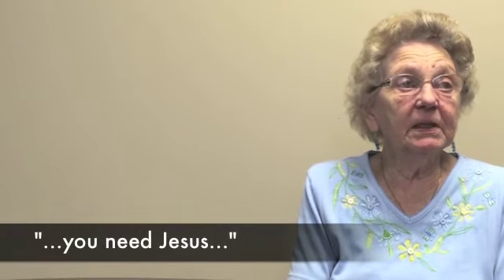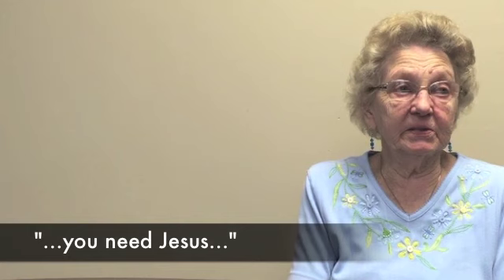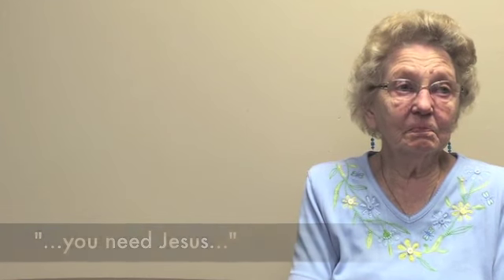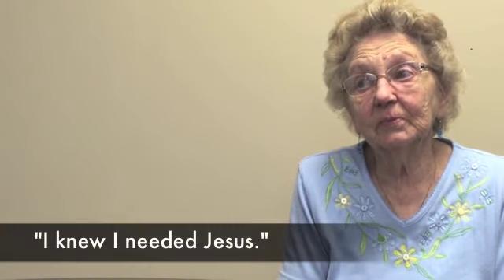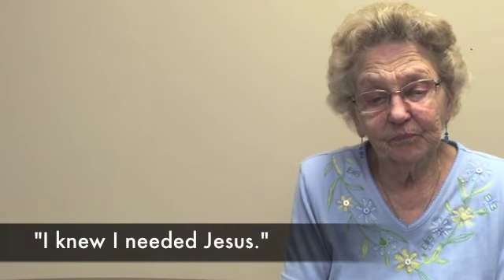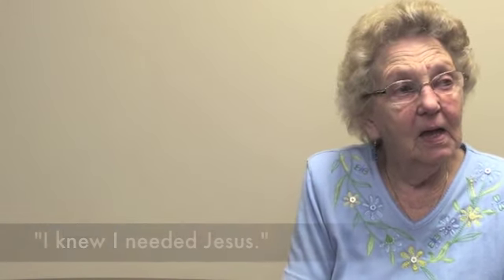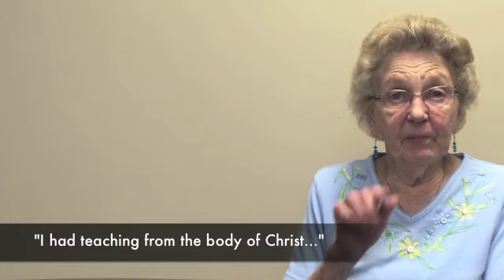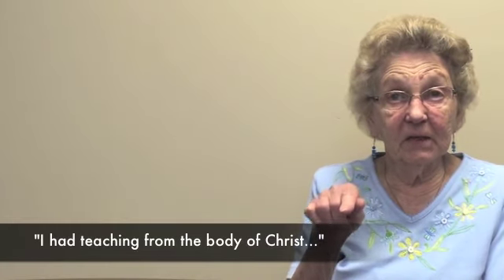Connected Testimonies - Imogene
testimony for Imogene McKinney (update)